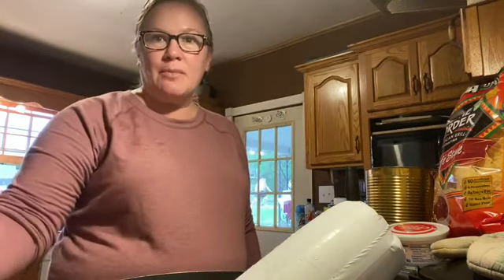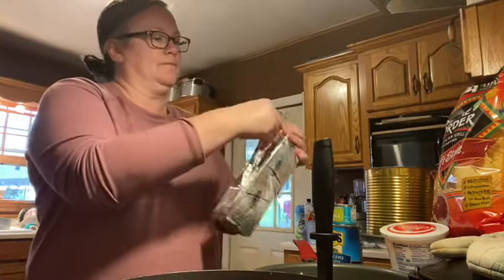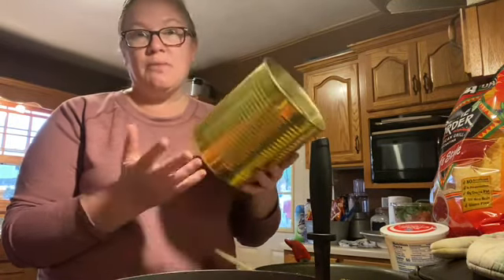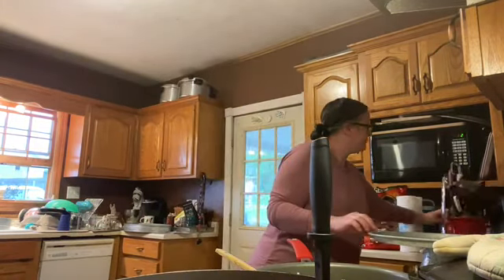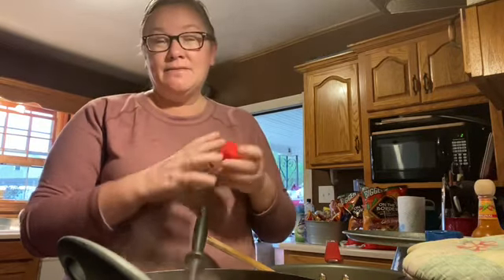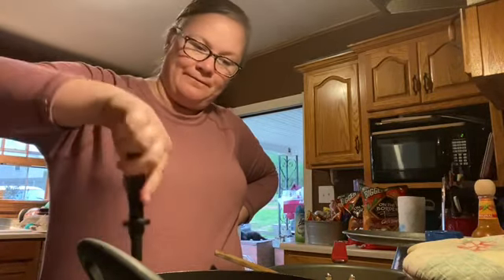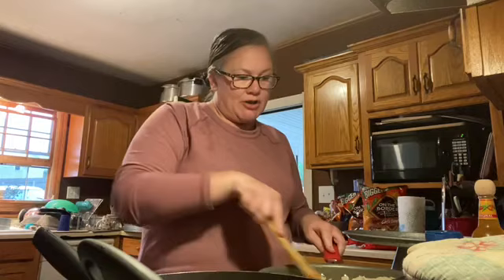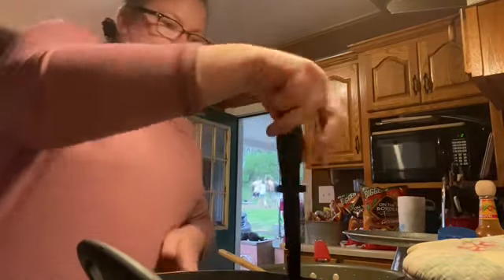Trash can nachos 😋